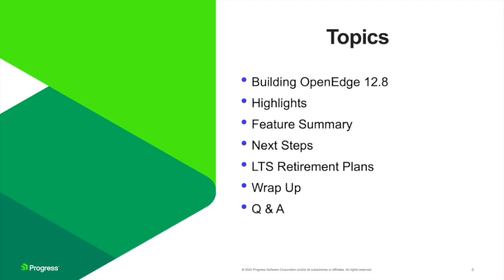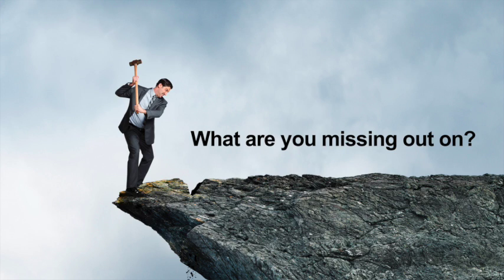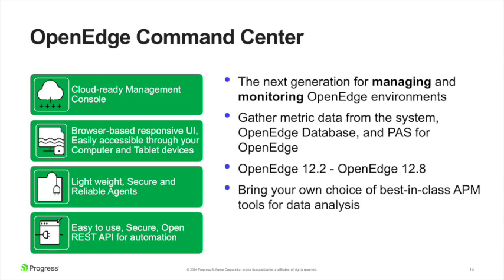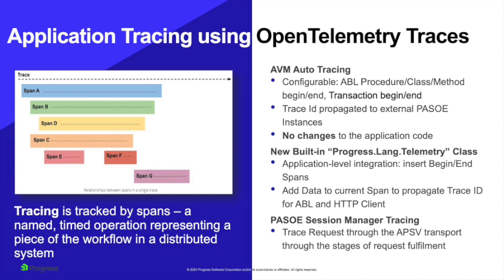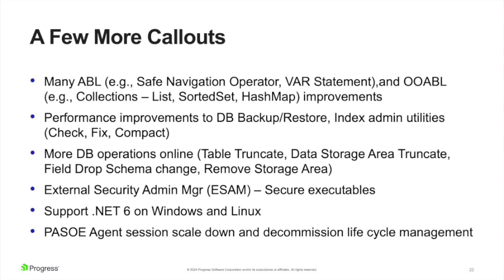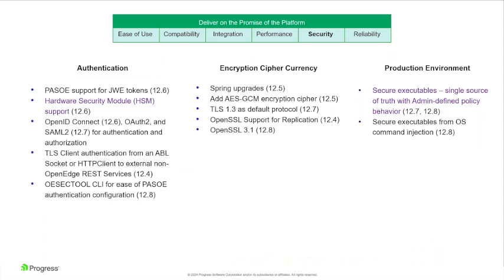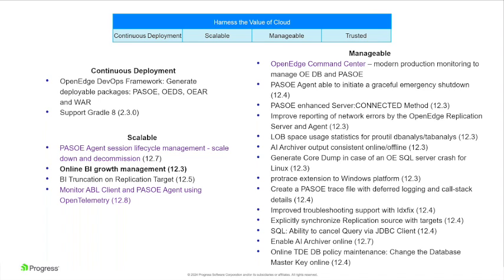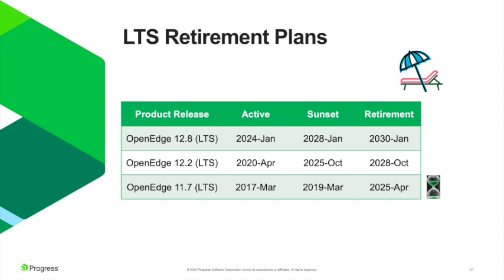What’s New in OpenEdge 12.8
In this webinar, Progress OpenEdge Technical Product Manager, Marie Candela, discusses the key features of the new OpenEdge 12.8 release, designed to enhance application performance to better support your long-term business goals.

02:10 Building OpenEdge 12.8
07:18 Highlights
23:10 Feature Summary
34:36 Next Steps
36:28 LTS Retirement Plans
36:57 Wrap Up
40:00 Q&A